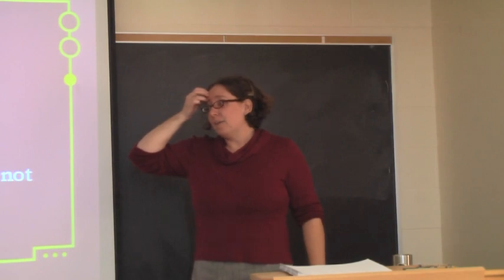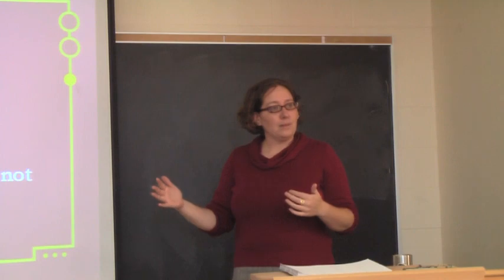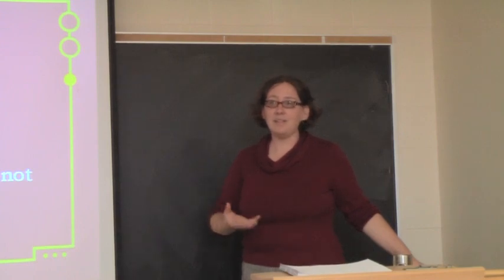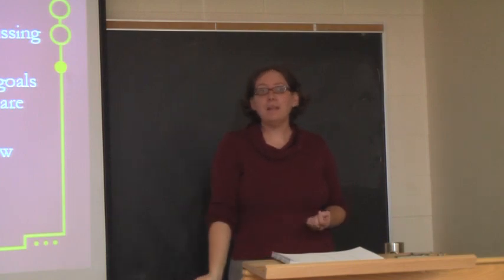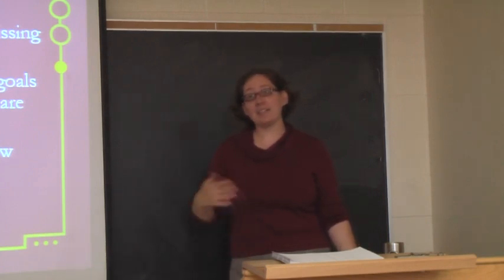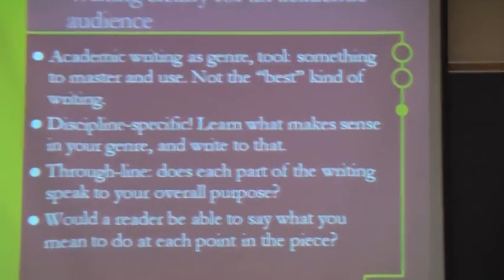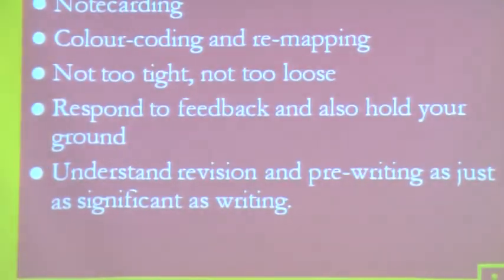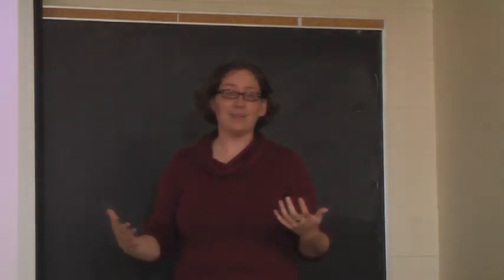3/5 Practical strategies for pain-free academic writing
A workshop aimed at grad students and thesis-writing undergrads, based on work from writing guide Dorothy Duff-Brown.
A pragmatic approach to:
* Beginning the writing process
* Structuring the thesis or dissertation
* Dealing with anxiety, procrastination, and panic about writing
* Organizing the material realities of the writing process
* Time management
* Knowing when to stop writing
* Communicating with advisors and committees
* Setting up support structures for writing

Presenter: Alexis Shotwell
Filmed by Michele Minor-Corriveau